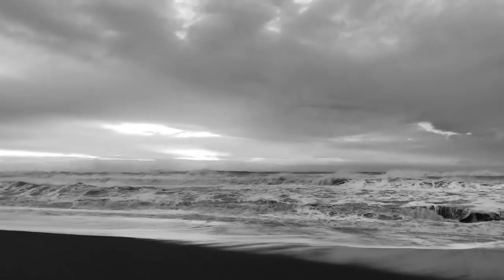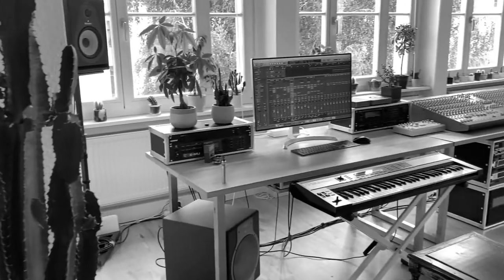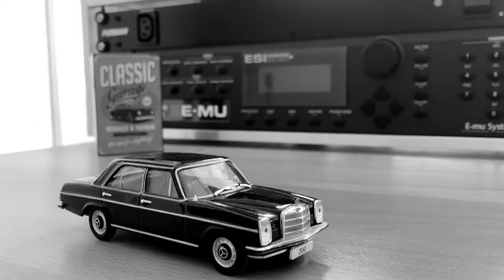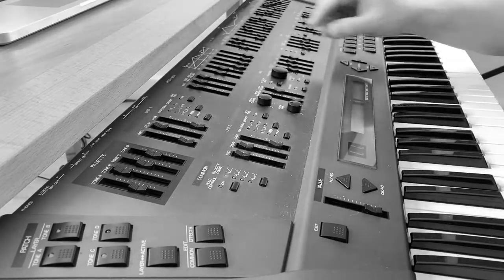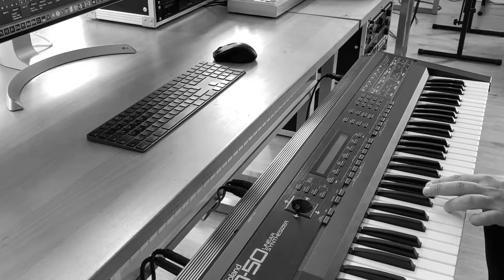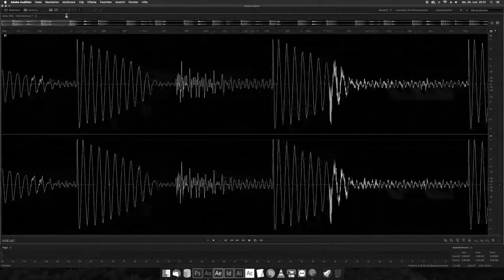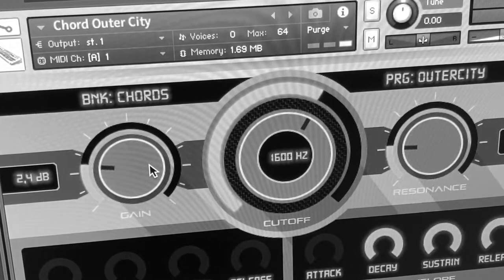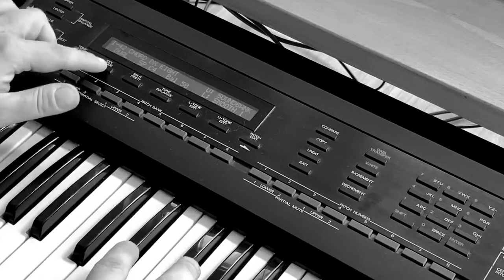Sounddesign Talk - Echo Factory Dubtechno Mechanisms Vol. 1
German Dubtechno producer Marco Rockstroh aka Smooth talks about sounds, sound design, technique and inspirations. His first commercial sample library provides nearly 7 GB of handcrafted sounds and loops besides 53 Kontakt Instruments. The complete bundle is available at 24 Bit / 48 Khz and supports 120 BPM and 127 BPM. The Dubtechno chords in this selection are provided as dry and as processed samples.

Atmospheric, mellow, cold and warm sounds to give any Dubtechno producer great inspirations.